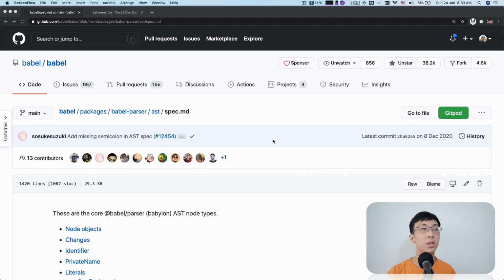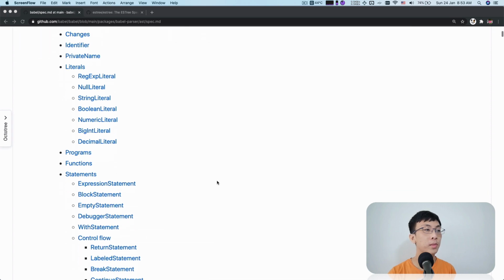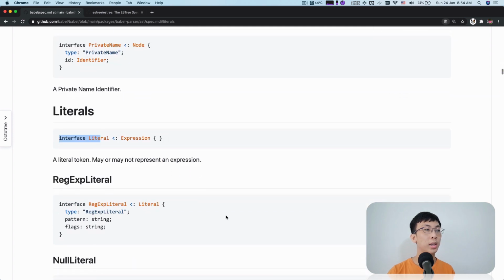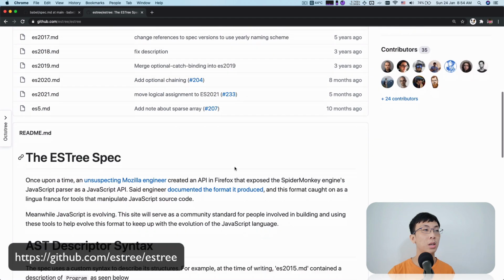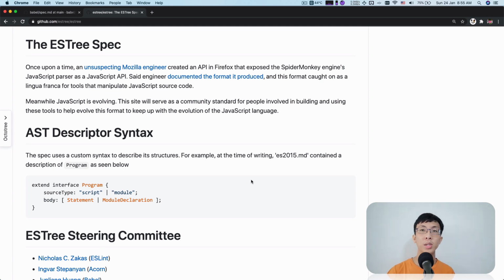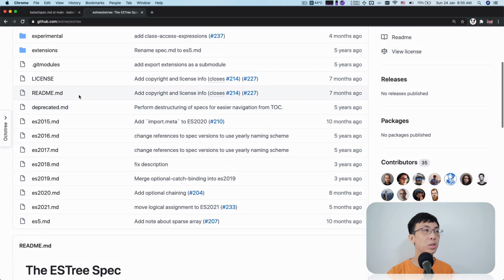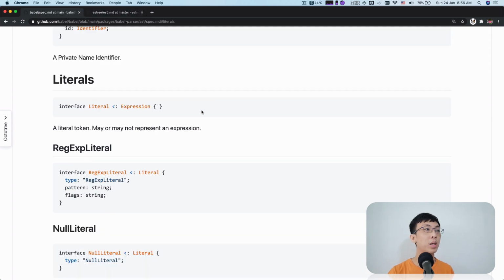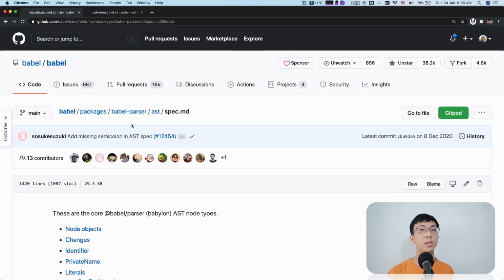[Q&A] Is there specs for babel AST?